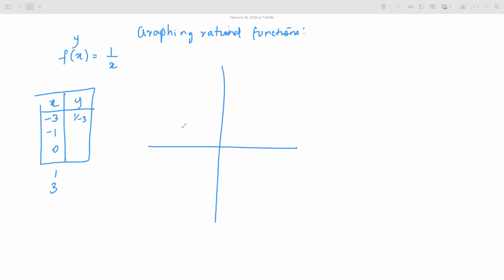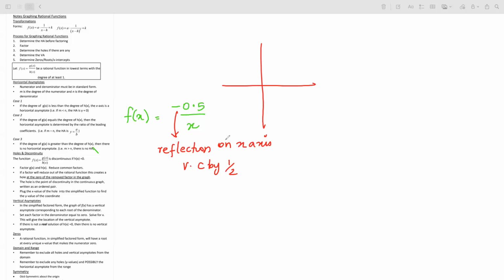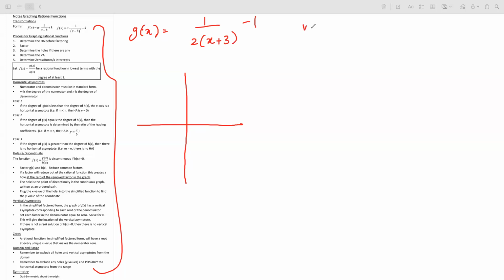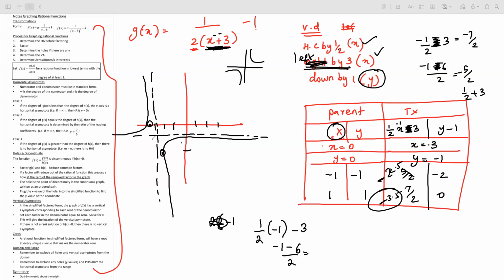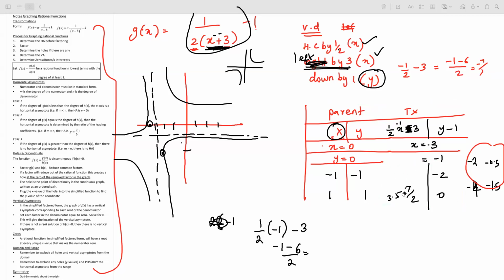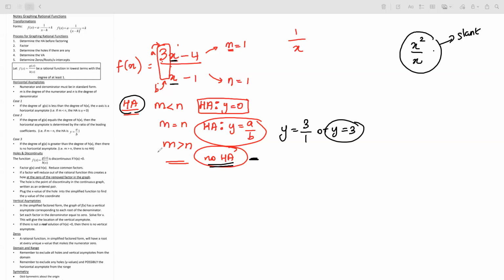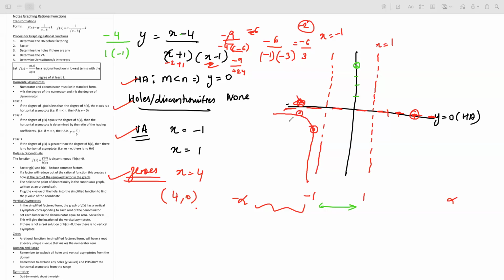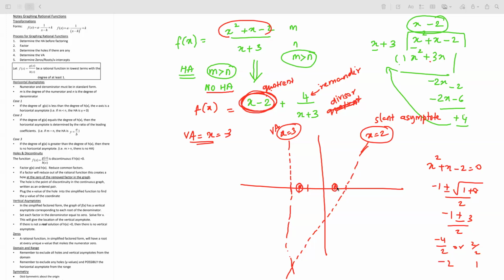2025_02_16_23-59-53 Priya Rajans Personal Meeting Room shared_screen